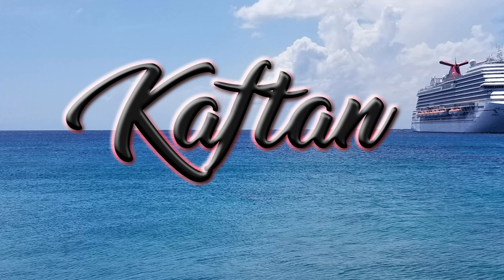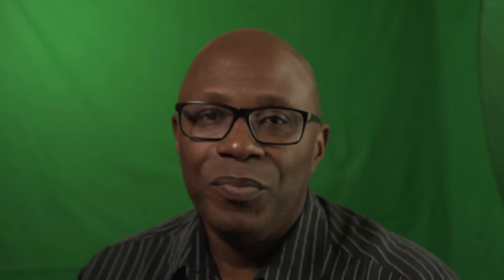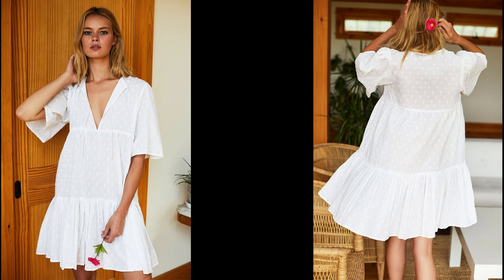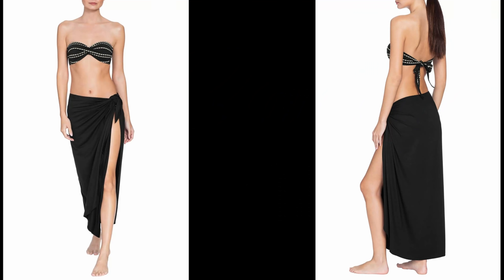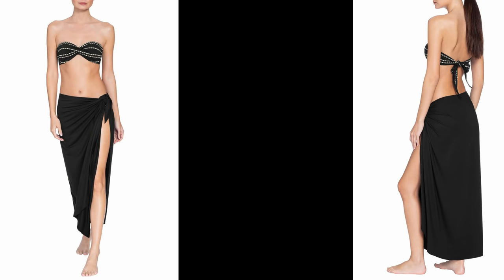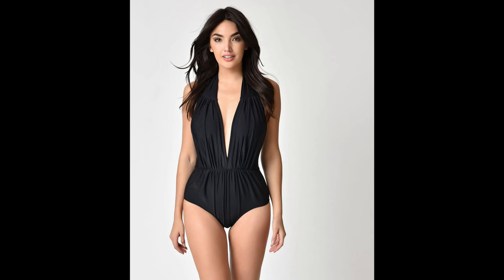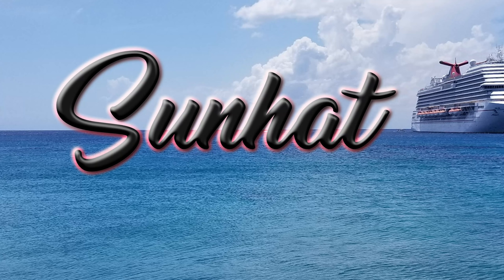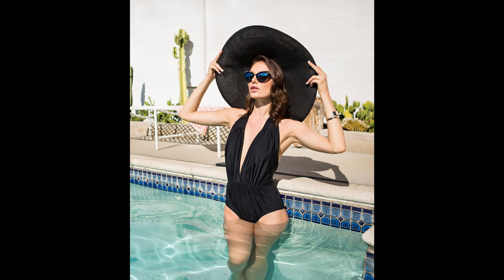What Stylish Ladies Should Wear On A Cruise.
I am sharing with you 5 items that will take your cruise style to the next level.  No joke wear these and you will stand out from the crowd and make your man or woman fall in love all over again.

3. Tell a friend.